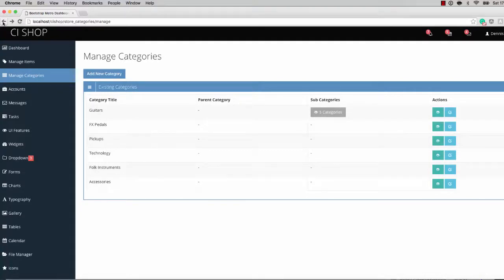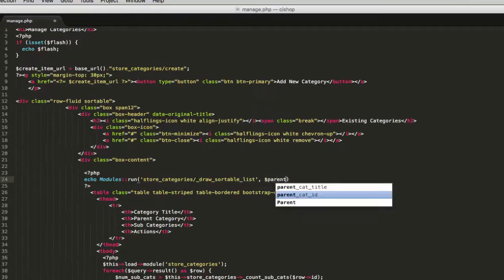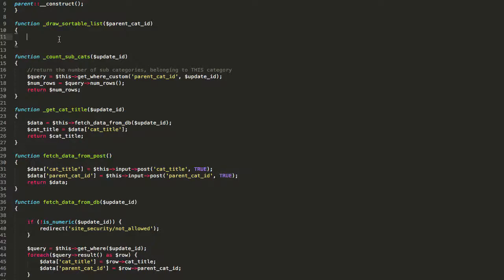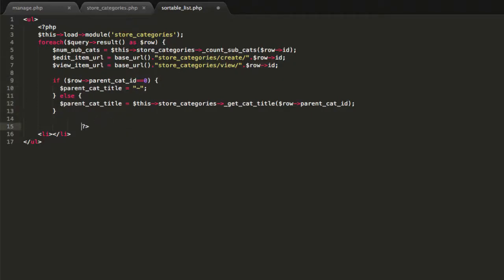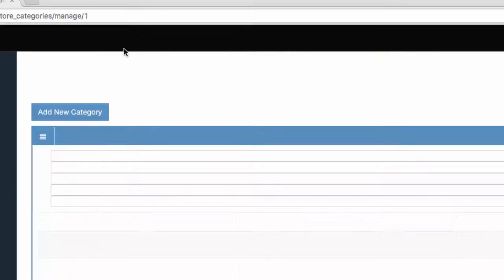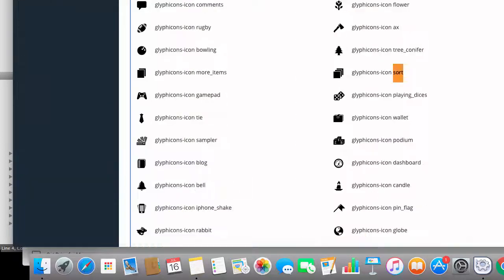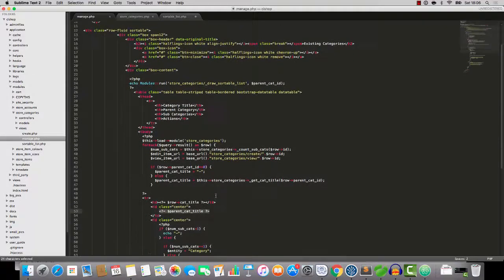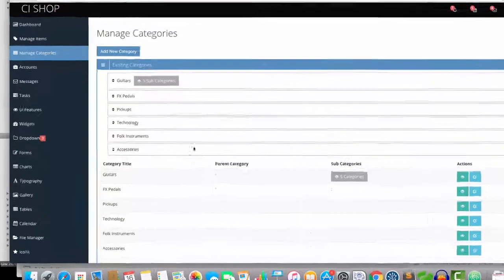Build an online shop with Codeigniter Part 29 sortable categories